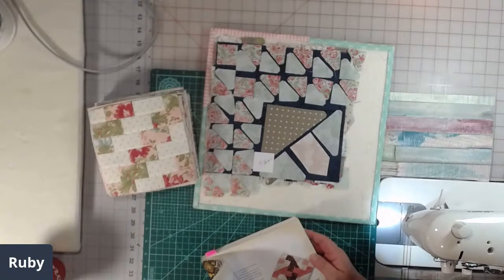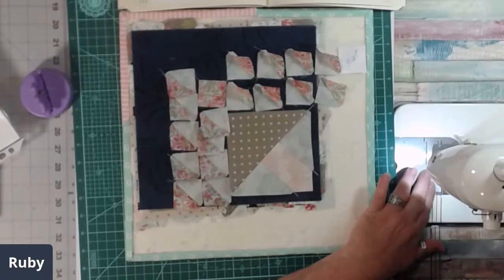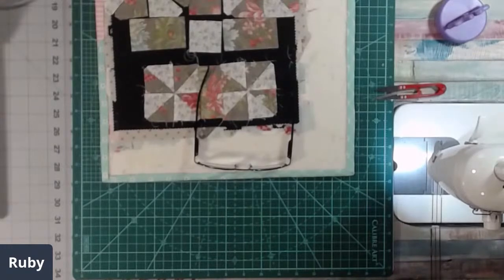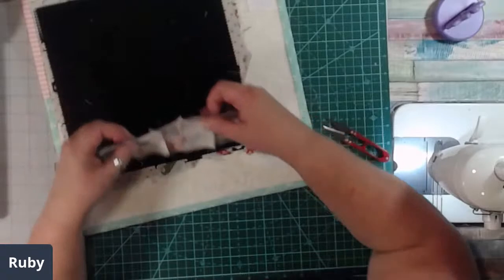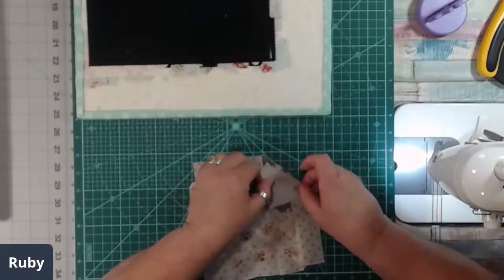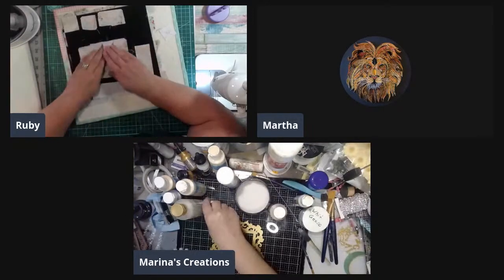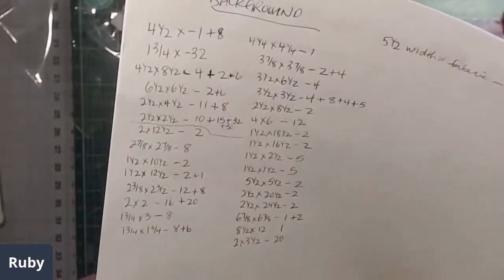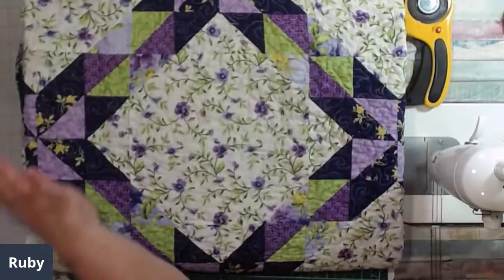Working On Getting Done Farmers Wife Quilt